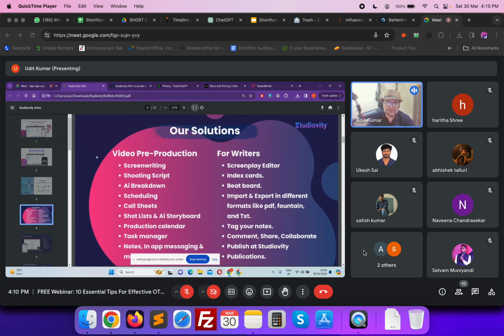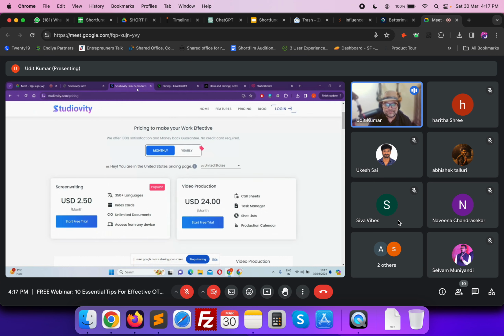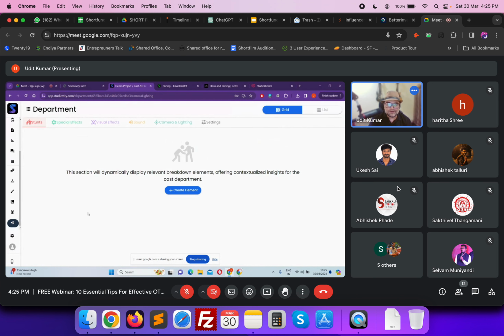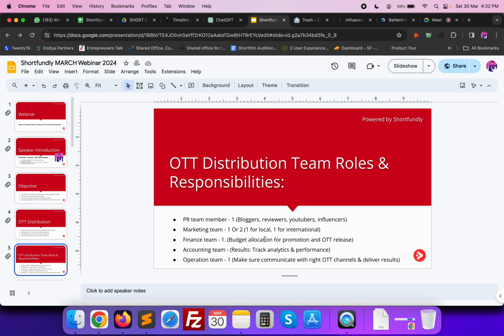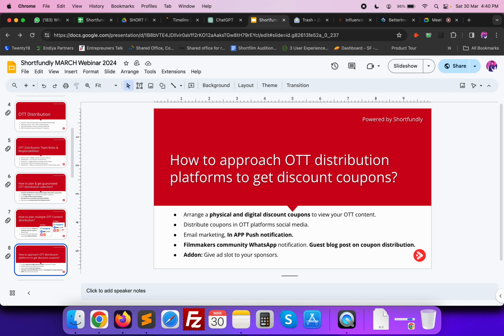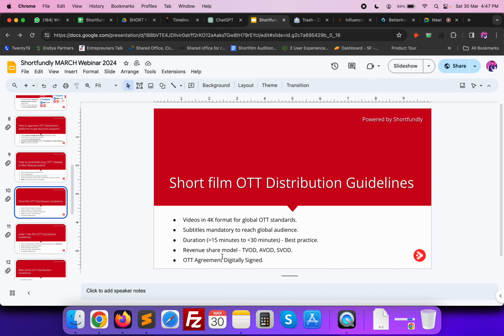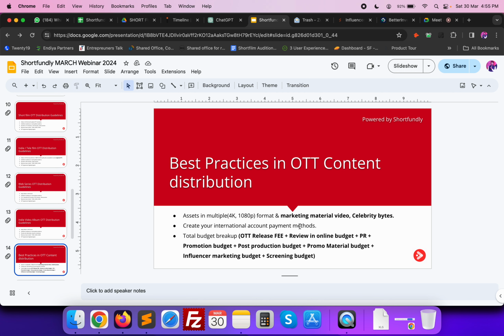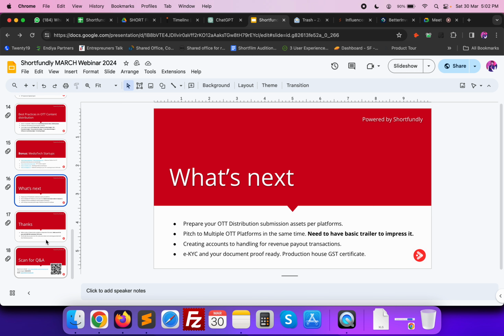How Creators Can Distribute Content on OTT Platforms | Shortfundly Guide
Want to distribute your content on OTT platforms and reach a wider audience?

In this Shortfundly session, we explain how independent filmmakers and content creators can distribute short films, web series, and original content on OTT platforms. This video covers the complete OTT distribution process, best practices, and opportunities for creators in India.

Topics covered in this video:
• How OTT content distribution works
• Distribution options for short films and web series
• OTT release workflow for creators
• Monetization opportunities through OTT platforms
• Tips to maximize reach and visibility on OTT

This video is useful for filmmakers, producers, students, and digital creators looking to enter the OTT ecosystem and build sustainable revenue streams.